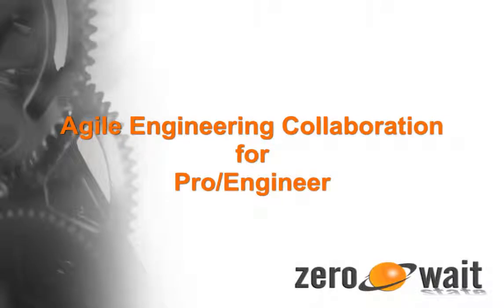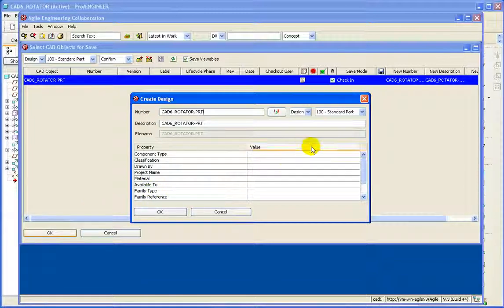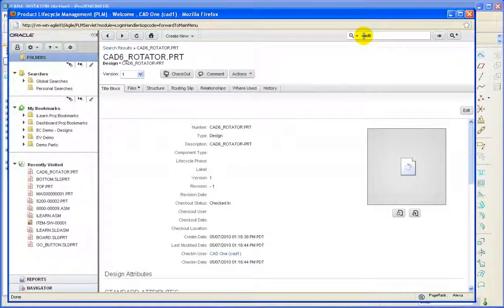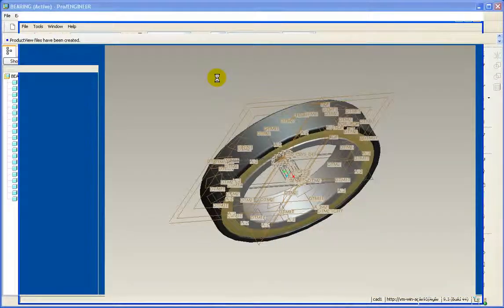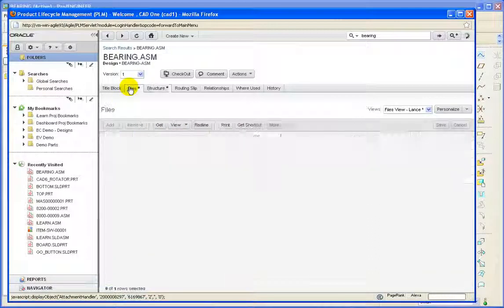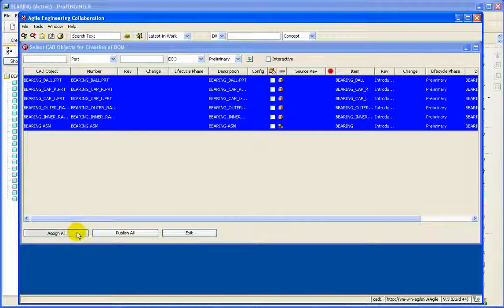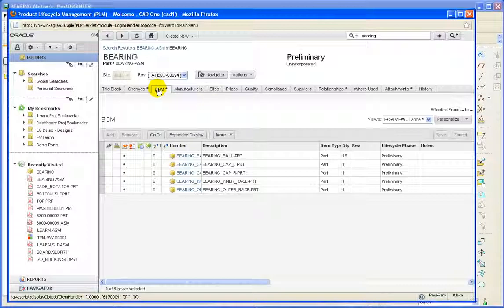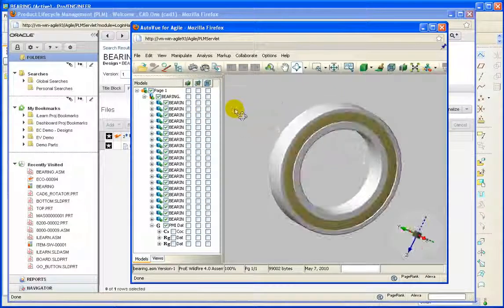Agile Engineering Collaboration for Pro Engineer